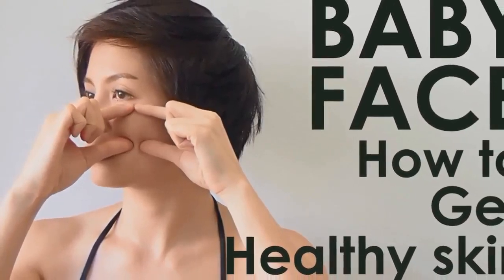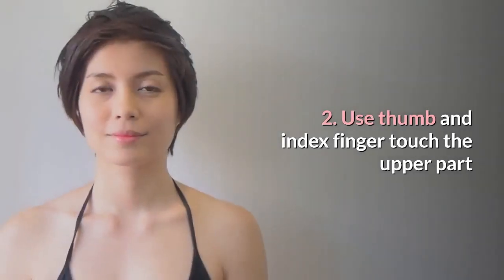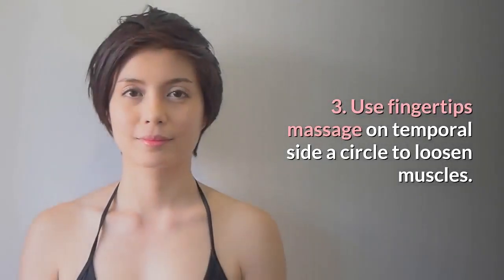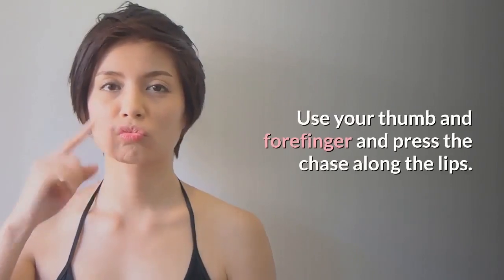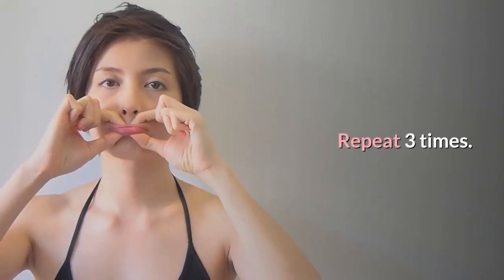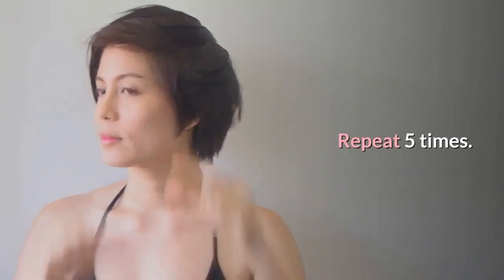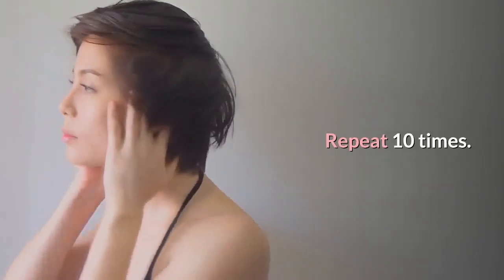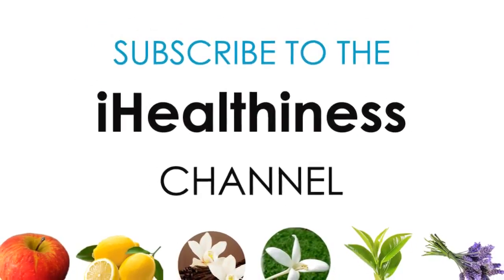FACE DIET : 4. BABY FACE HEALTHY SKIN โยคะหน้าเด็ก ผิวสวย สุขภาพดี ด้วยวิธีธรรมชาติ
👩🏻‍🦰 Find Out Your Skin Priority and Free Secret Natural Beauty Tips You Need to Know

🤩ฟรี สนใจมาเข้าร่วมแก้ปัญหานี้ ฟรี🤩
📌พูดคุยกับพี่มิ้มได้ที่ Line OA: @mimpfitfaceyoga

FACE DIET : 4. BABY FACE HEALTHY SKIN
1. Place fingertips on the hairline then massage in circle. Repeat 3 times.
2. Use thumb and index finger touch the upper part and lower part of eyebrows, and twist gently then release. Repeat 3 times.
3. Use fingertips massage on temporal side a circle to loosen muscles. Repeat 10 times.
4. Filed a little mouth. Use your thumb and forefinger and press the chase along the lips. Repeat 3 times.
5. Use thumb and index finger to pull cheekbones skin, cheeks skin, and gently press. Repeat 5 times.
6. Place the index finger and middle finger on either both ears. Exert moved up and down. Repeat 10 times.

I hope this video has been helpful! and you like it.